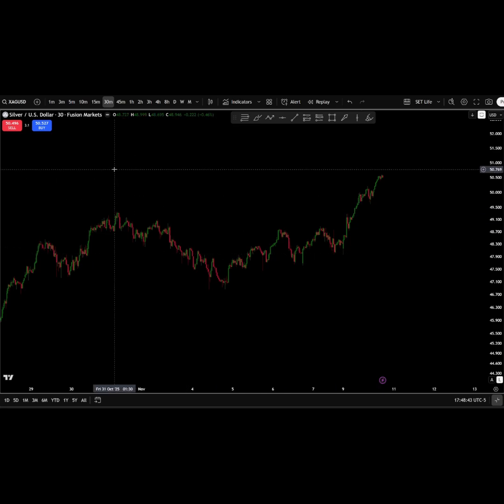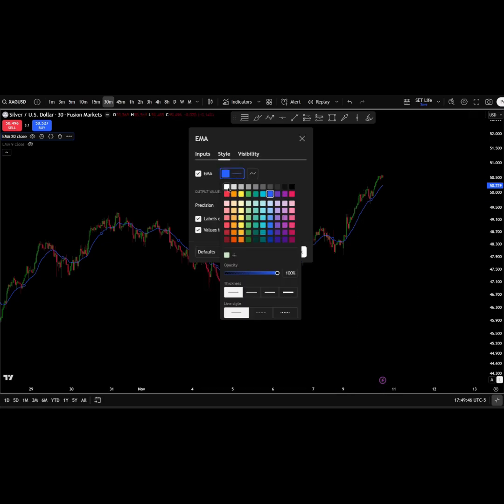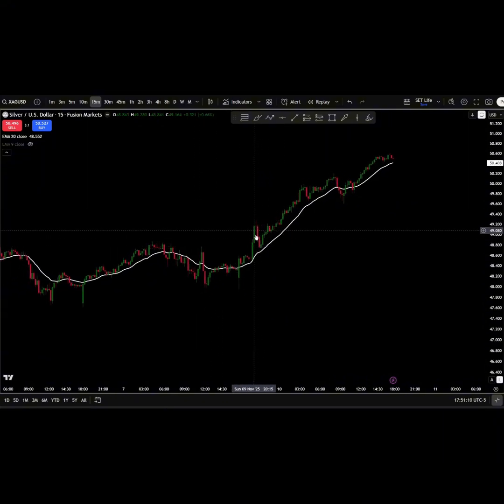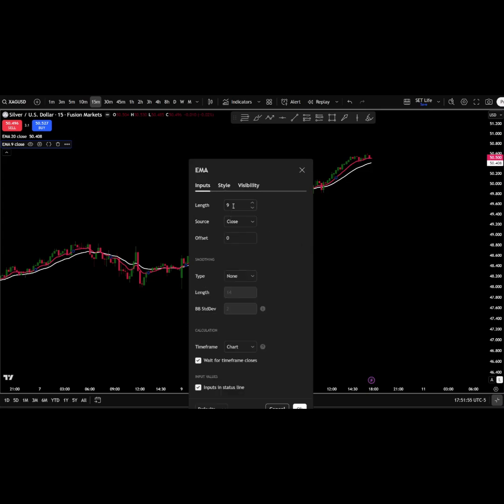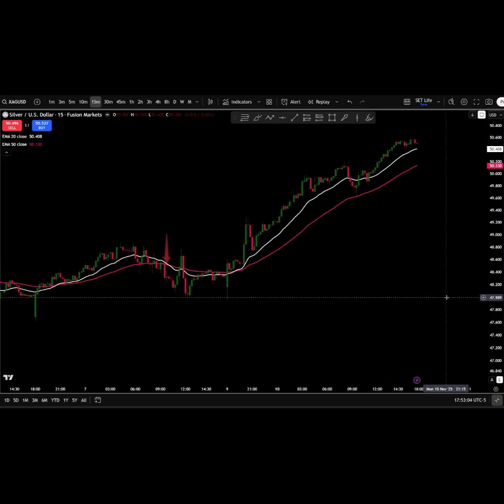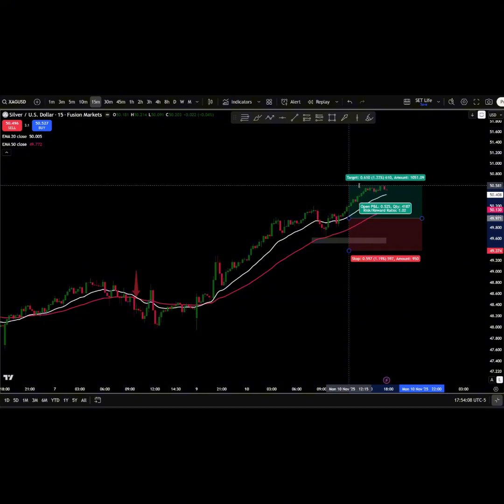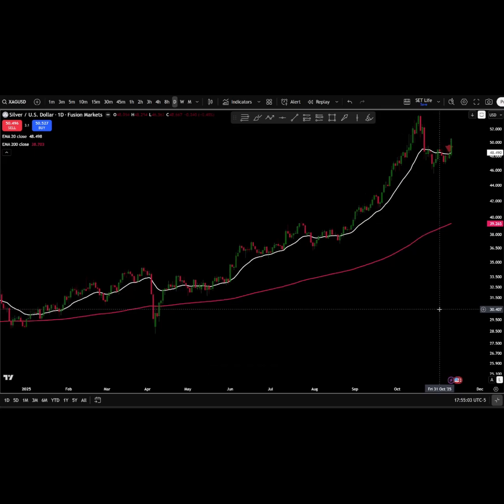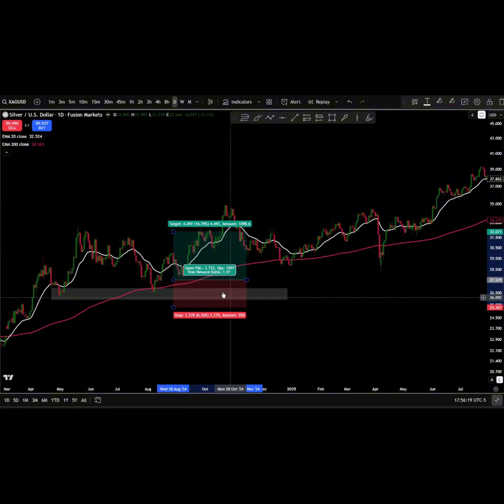Moving Averages Explained!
Discover how to trade using Moving Averages! This video shows how to use them for trend direction, entries, and exits and more...